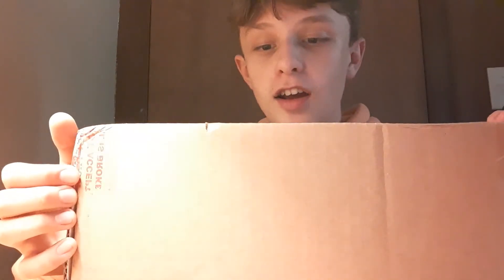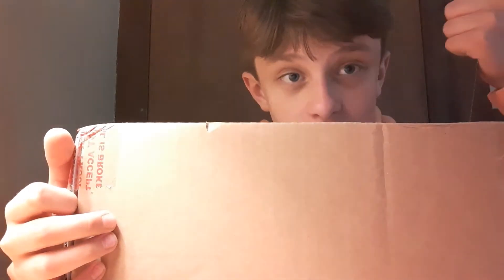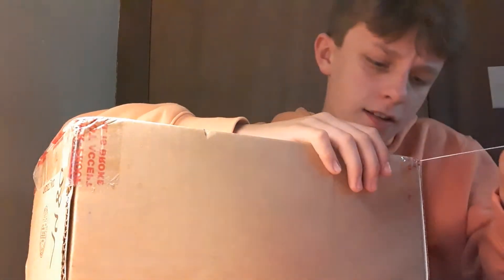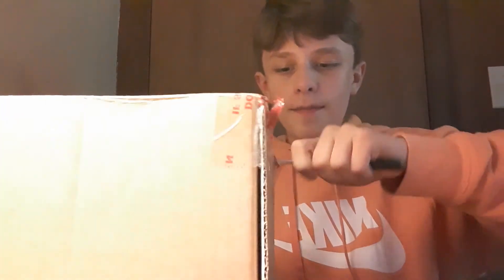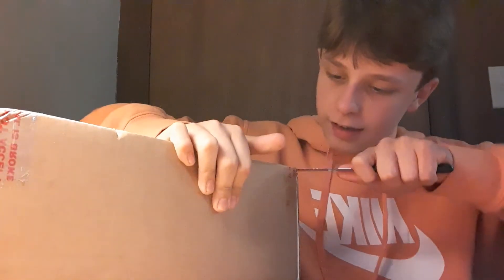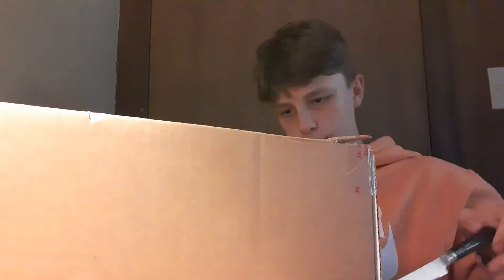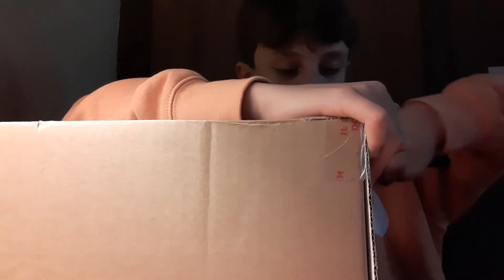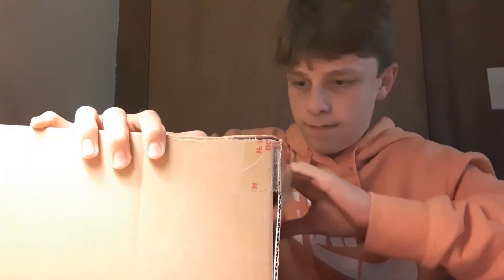Nike ID Shoes Reveal !